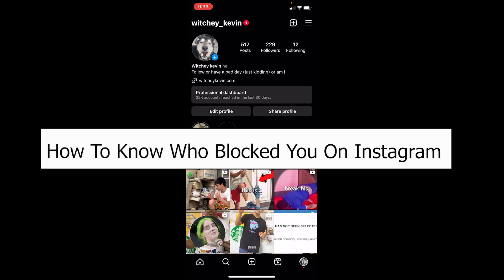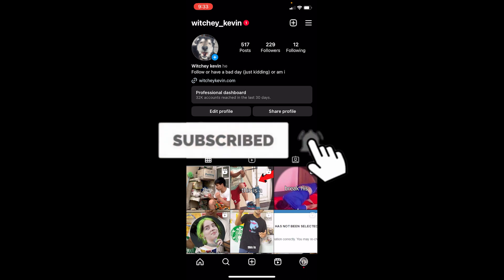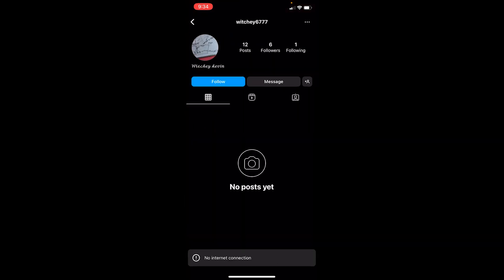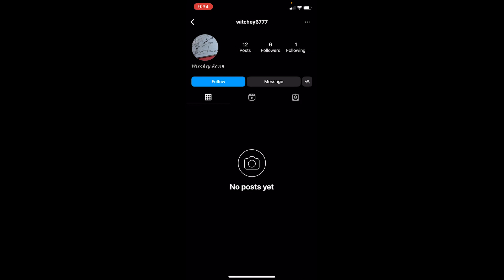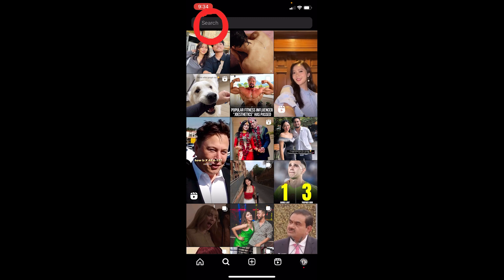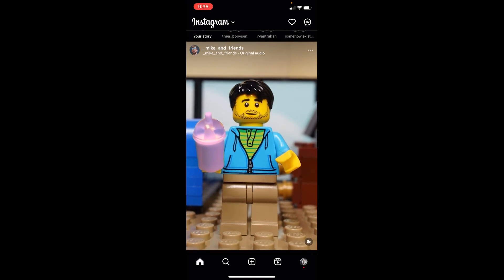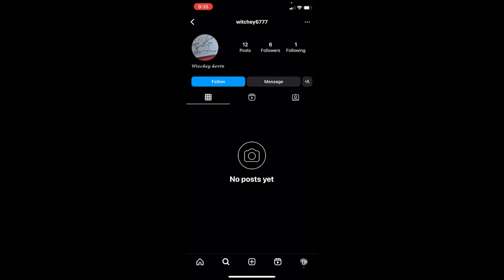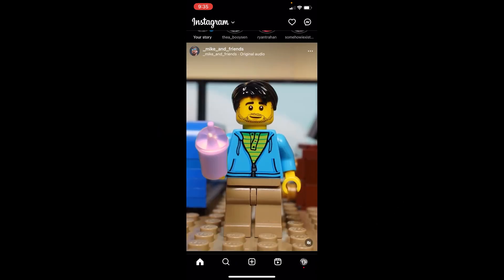How To See Who Blocked You On Instagram!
Confused about how to know who blocked you on instagram? This video explains the exact steps on how to see who blocked you on instagram. In this insightful video, we dive into the world of Instagram and reveal the secrets behind identifying who has blocked you on the platform. Are you curious to know if someone has intentionally severed their online connection with you? Look no further! Our expert guide provides step-by-step instructions on different methods to uncover the truth.
Discover how to navigate through your Instagram settings to spot any blocked users, as well as explore external apps and online tools that can assist you in this quest. We walk you through the entire process, ensuring you're equipped with the knowledge to uncover those who may have blocked you on Instagram.